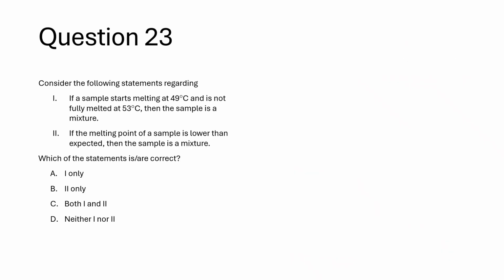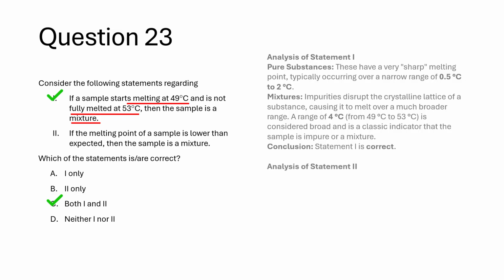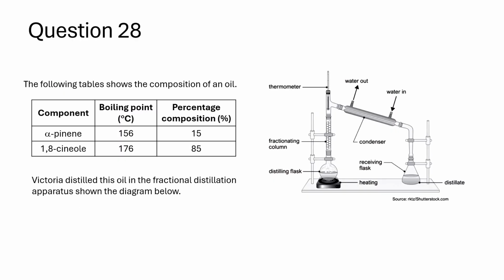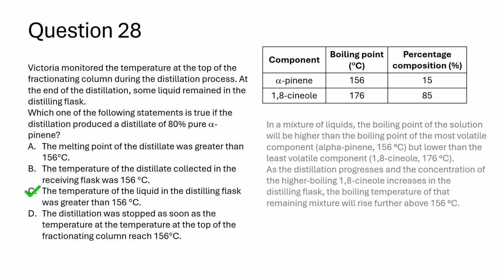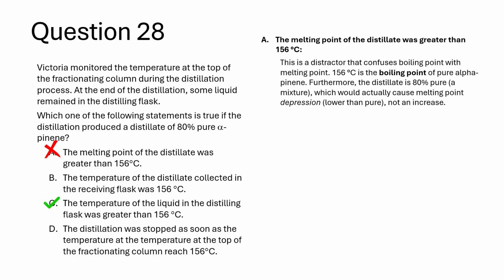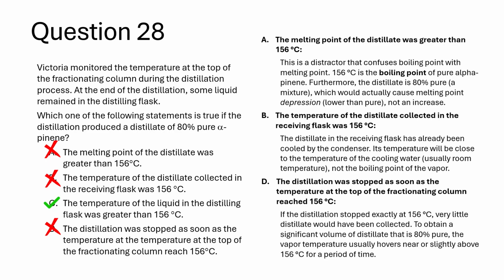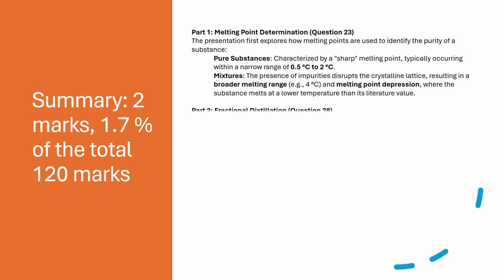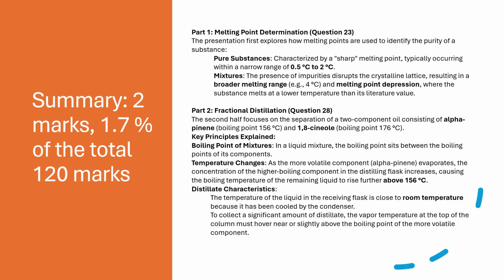2025 NHT Chemistry Separate and purify organic compounds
Summary: 2 marks, 1.7 % of the total 120 marks
Part 1: Melting Point Determination (Question 23)
The presentation first explores how melting points are used to identify the purity of a substance:
Pure Substances: Characterized by a "sharp" melting point, typically occurring within a narrow range of 0.5 °C to 2 °C.
Mixtures: The presence of impurities disrupts the crystalline lattice, resulting in a broader melting range (e.g., 4 °C) and melting point depression, where the substance melts at a lower temperature than its literature value.

Part 2: Fractional Distillation (Question 28)
The second half focuses on the separation of a two-component oil consisting of alpha-pinene (boiling point 156 °C) and 1,8-cineole (boiling point 176 °C).
Key Principles Explained:
Boiling Point of Mixtures: In a liquid mixture, the boiling point sits between the boiling points of its components.
Temperature Changes: As the more volatile component (alpha-pinene) evaporates, the concentration of the higher-boiling component in the distilling flask increases, causing the boiling temperature of the remaining liquid to rise further above 156 °C.
Distillate Characteristics:
The temperature of the liquid in the receiving flask is close to room temperature because it has been cooled by the condenser.
To collect a significant amount of distillate, the vapor temperature at the top of the column must hover near or slightly above the boiling point of the more volatile component.